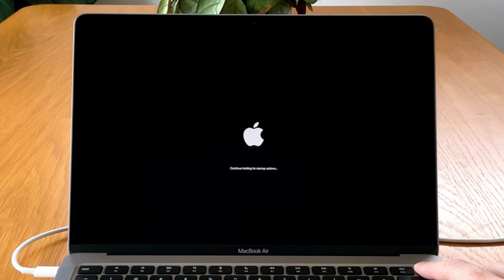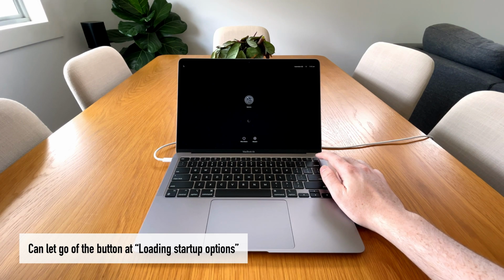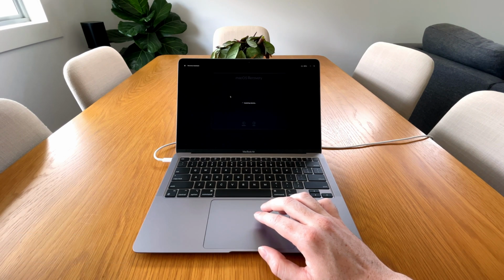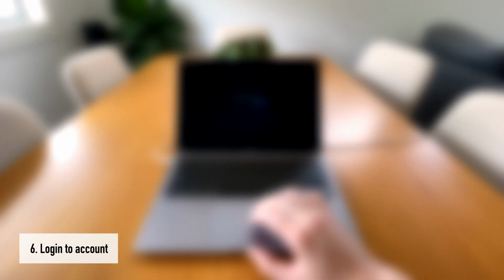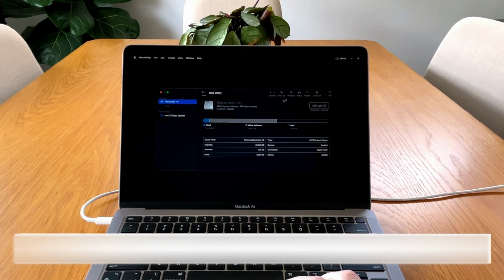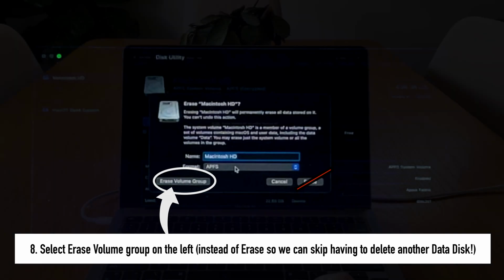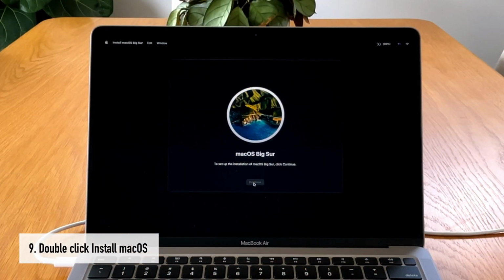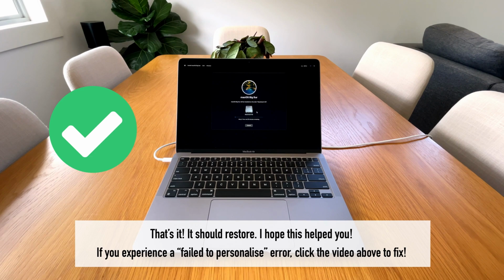How to Erase and Reinstall macOS on M1 MacBook Air or Pro - Apple Silicon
Many of us have come across a time when we may need to Reset and Erase our Mac's to reinstall macOS, whether it be to fix issues or start afresh. The M1 MacBook's do this in a slightly different way to the previous Intel models. Read below if you face any common errors.

🧹 Join me to learn how to Erase your M1 MacBook and reinstall macOS Big Sur!

⚠️ HAVING AN ISSUE with an error saying "Failed to personalise the software update?" or "Account Creation Failed"? This is a common issue when erasing.

More info on erasing and reinstalling on Apple Silicon is available in text form from Apple

0:00 Intro
0:30 Starting the Erase - Backup!
0:47 Connect Power & Shutdown
1:10 Hold down Power
2:00 Startup Options
2:43 Disk Utility - Wipe the Disk
3:12 Start to Reinstall Big Sur
3:30 Done! macOS will reinstall